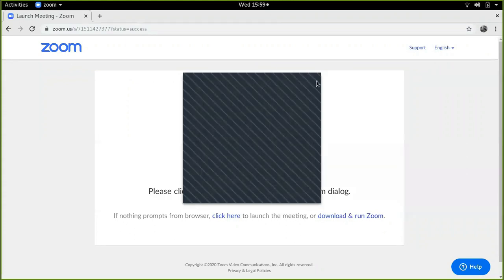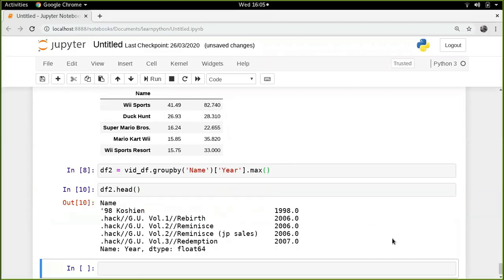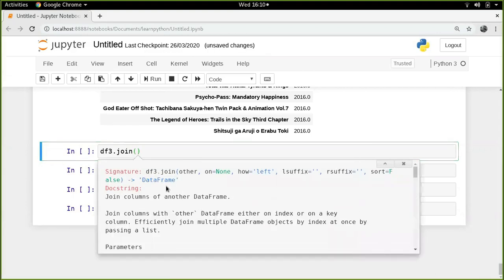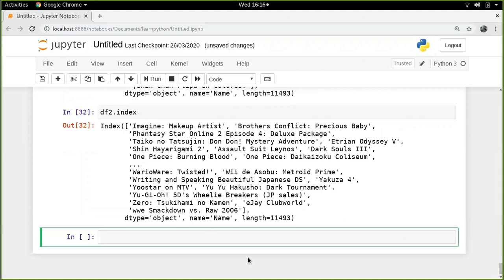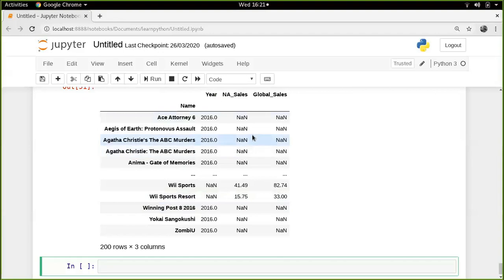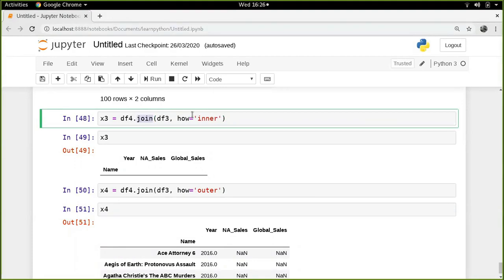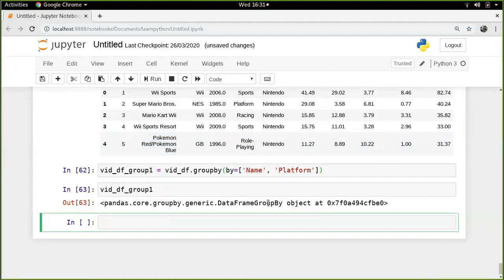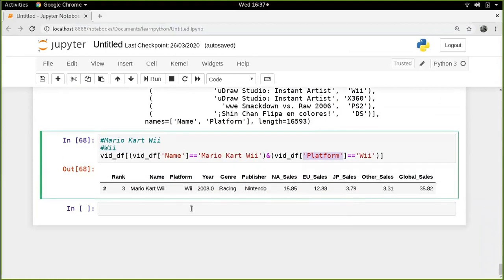Joining data frames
We look at how to joing data frames and the different types of joins.